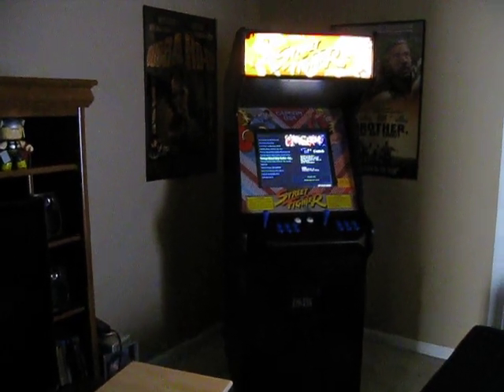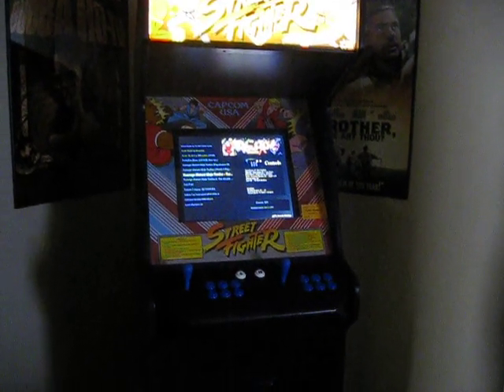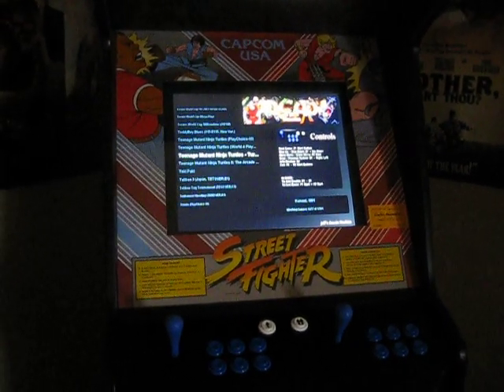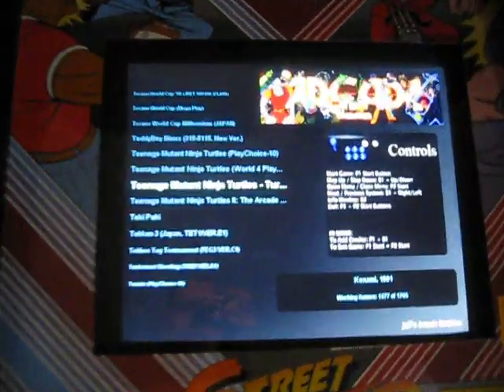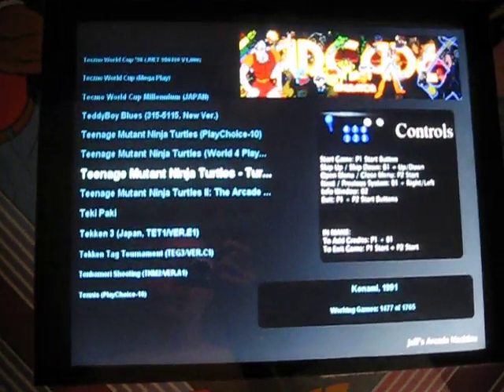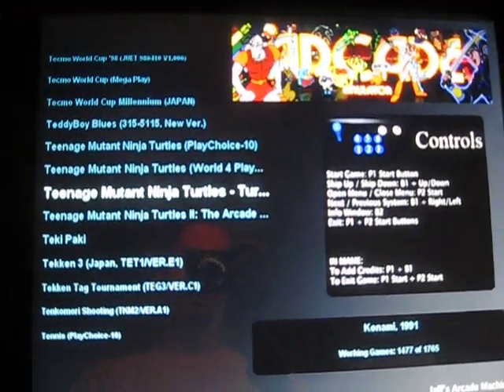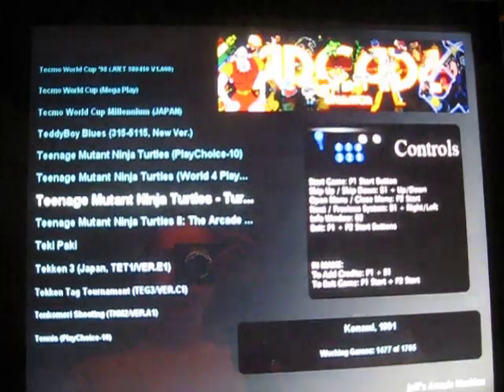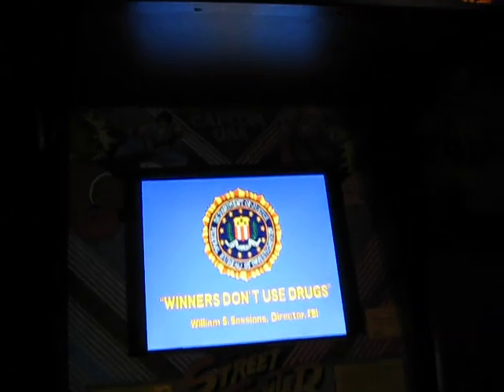Street Fighter MAME Arcade Cabinet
This is my first MAME Cabinet.  I gutted the cabinet and installed a basic Geforce4 MX Pentium 4-based PC that I had laying around inside and mounted a 4:3 19" LCD Monitor as my screen.. I am using MALA as my frontend with my own layout.  I also have WinKawaks installed to play all the Marvel / Capcom / NeoGeo games.. Let me know what you think!